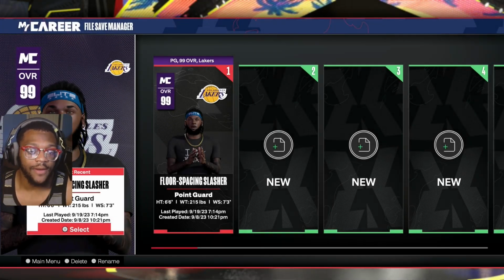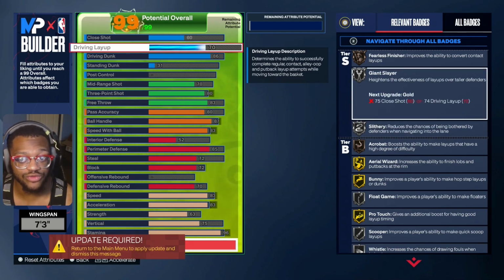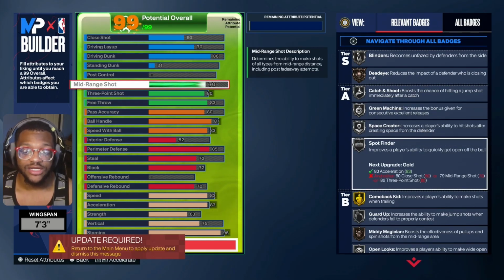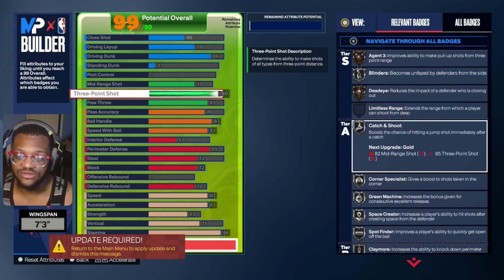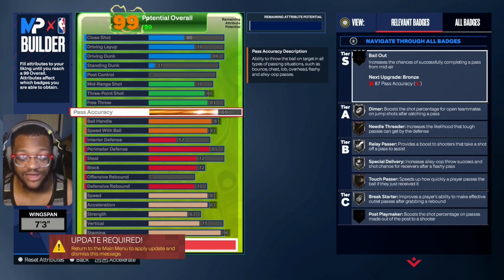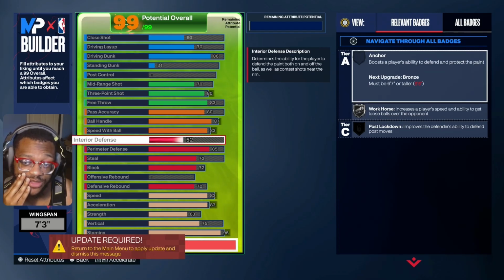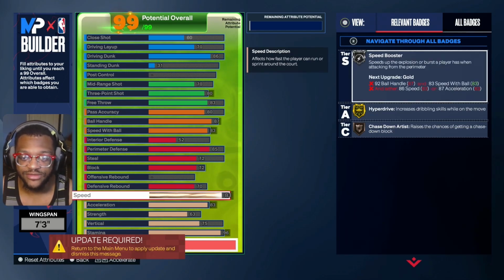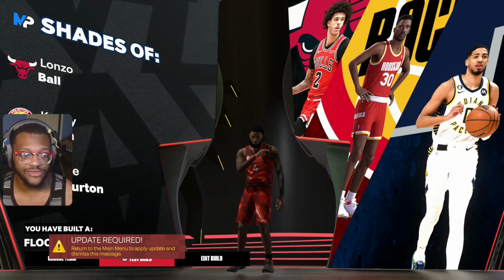MY FIRST NBA2K24 BUILD | FLOOR SPACING SLASHER!